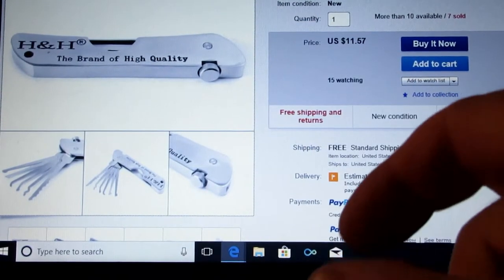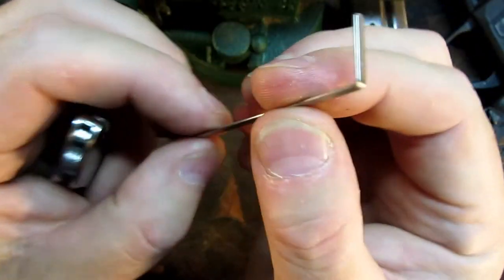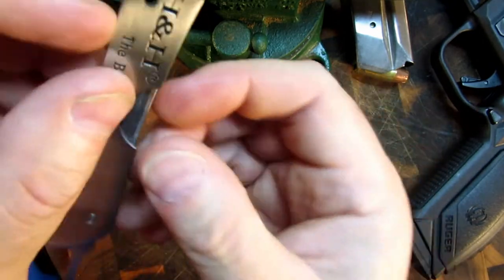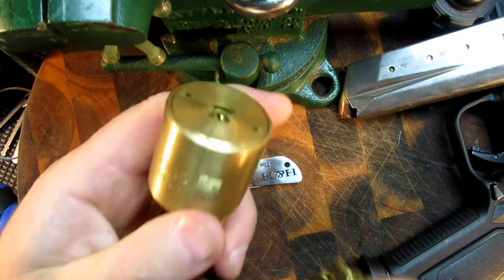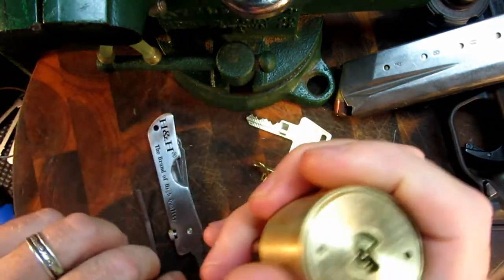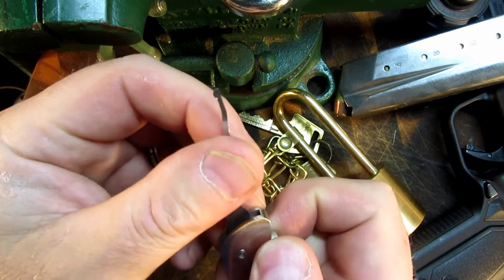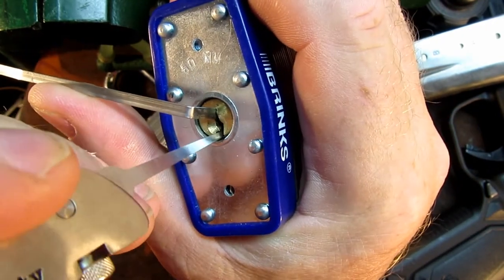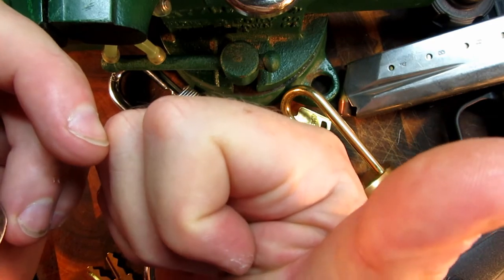H&H Pocket Knife style lock Pick Set & Picking American US Military Padlock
Amazon Link Pocket Lock Pick Set
Amazon Links Below to help get started in Locksport.
Stainless Steel Lock Pick Set
Lock Pick Set
Tubular Lock Picking Kit
CIA Lock Picking Manual
Visual Guide To Lock Picking
If you like the video let me know by hitting the "Like" & Share the video or if you dislike the video then be sure to hit the "Dislike" button Twice then you can Unsubscribe & move on as this is Not a Channel for You..Have a nice day :-)